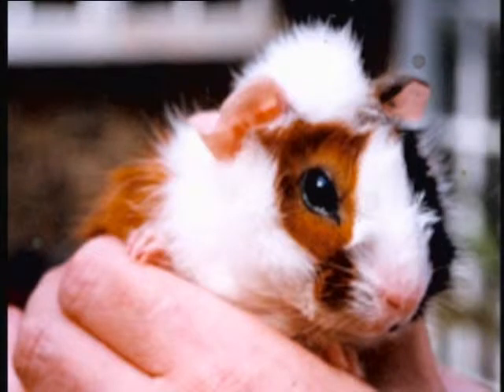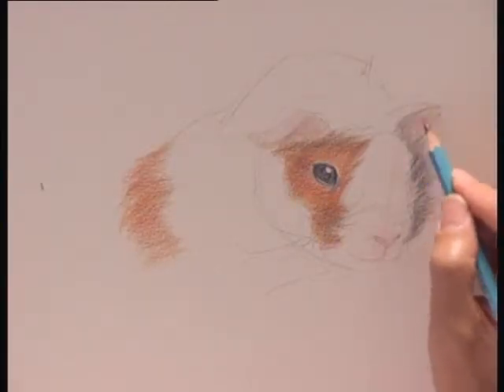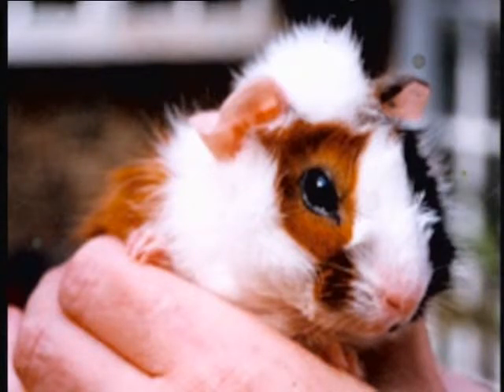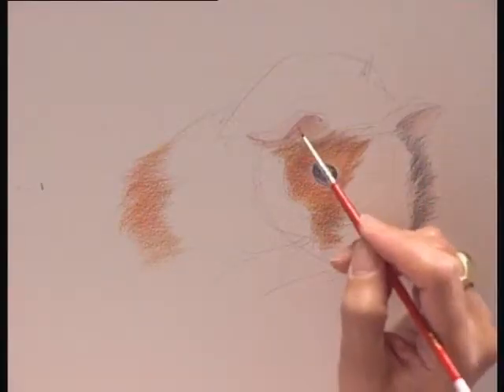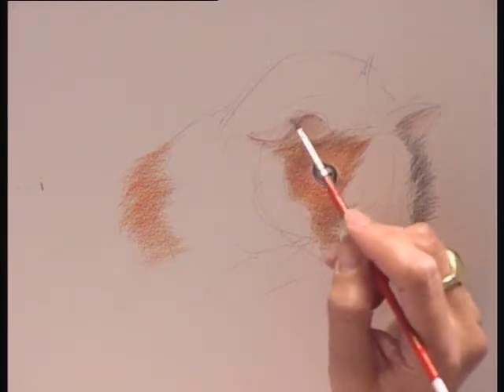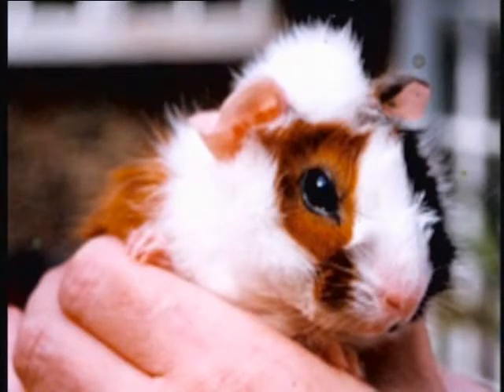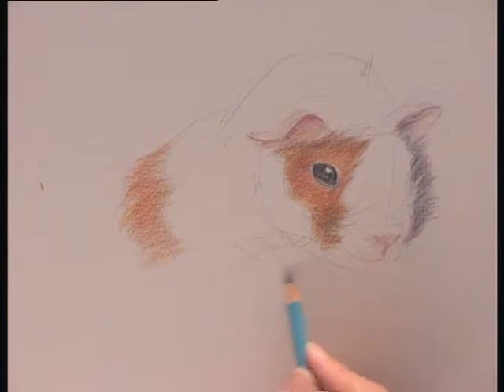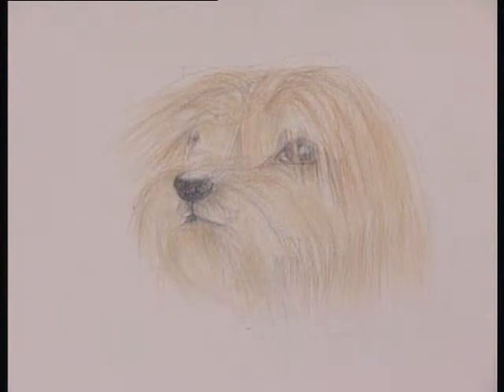DVD - Draw & Paint your Pet with Susie Wynne